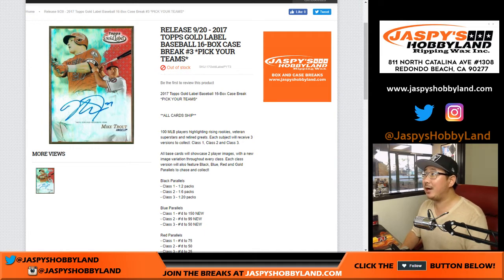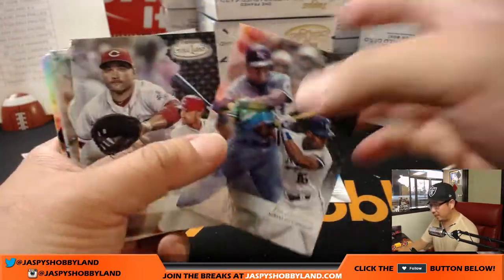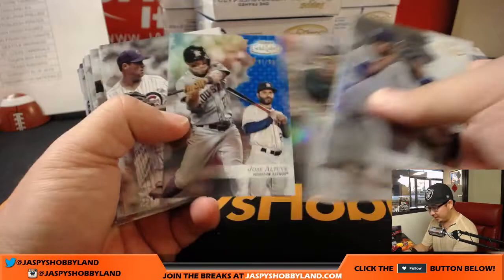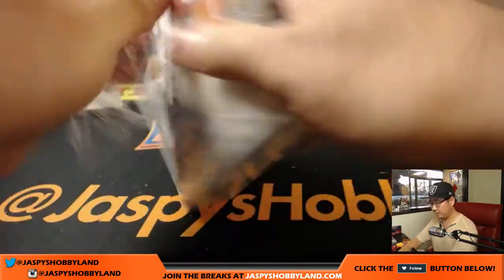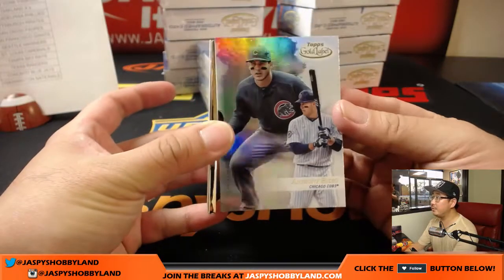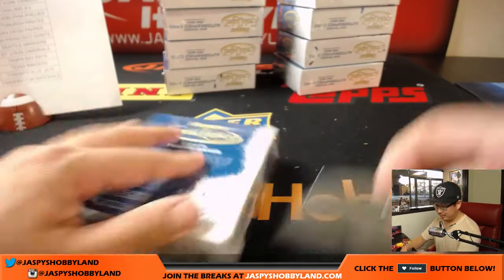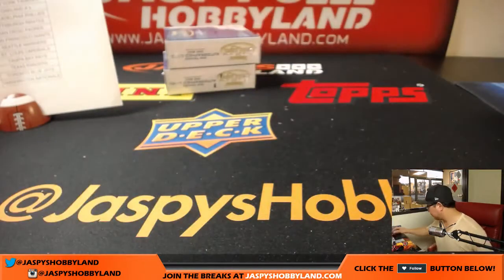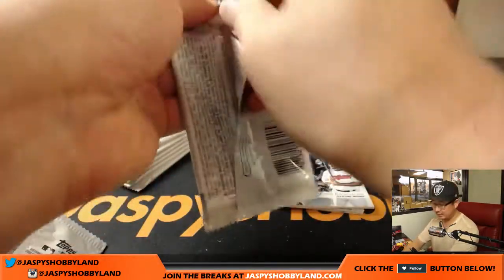Th, 9/28/17 [16Box PICK YOUR TEAM] #3 - 2017 Topps Gold Label MLB Baseball